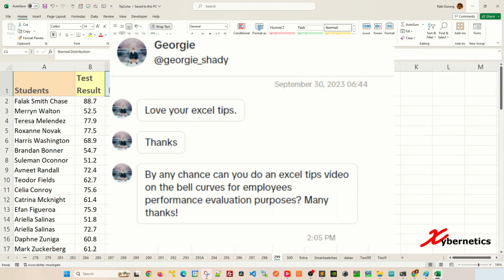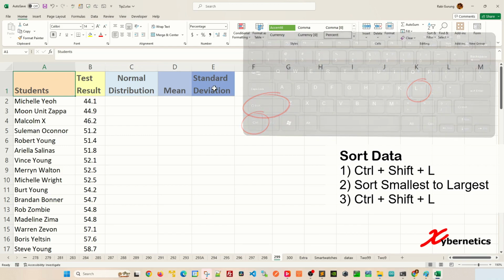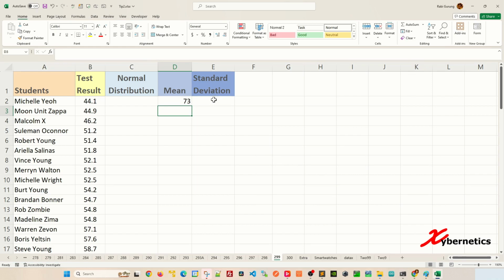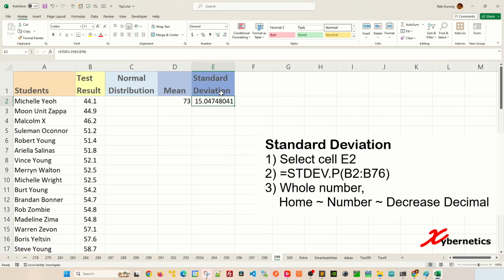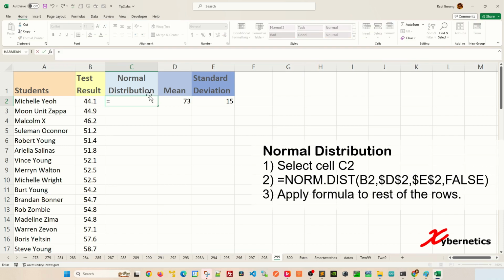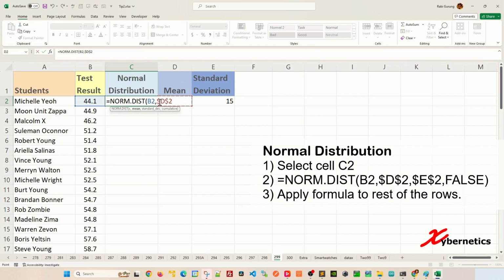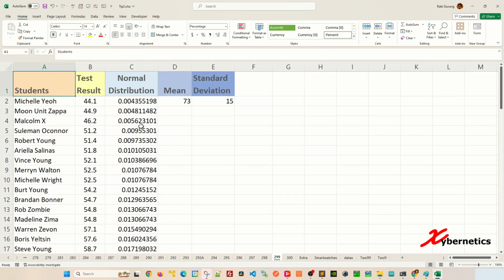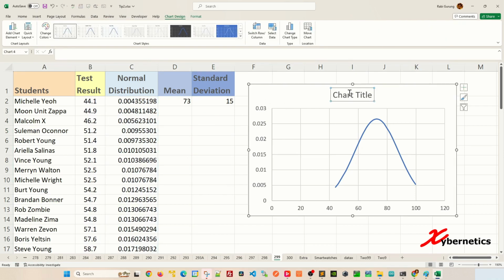Bell Curve In Excel - Excel Tips and Tricks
Learn how to create Bell Curve in Excel. Essentially we will teach you how to make a bell curve in Excel.
I will also show you the equation to calculate normal distribution.

These are the steps outlined in the video.

Sort Data
1) Ctrl + Shift + L
2) Sort Smallest to Largest
3) Ctrl + Shift + L

Mean Calculation
1) Select cell D2
2) =AVERAGE(B2:B76)
3) Whole number, Home ~ Number ~ Decrease Decimal

Standard Deviation
1) Select cell E2
2) =STDEV.P(B2:B76)
3) Whole number, Home ~ Number ~ Decrease Decimal

Normal Distribution
1) Select cell C2
2) =NORM.DIST(B2,$D$2,$E$2,FALSE)
3) Apply formula to rest of the rows.

Bell Curve
1) Select Test Results and Normal Distribution columns
2) Insert ~ Charts ~ Scatter
3) Scatter with smooth line